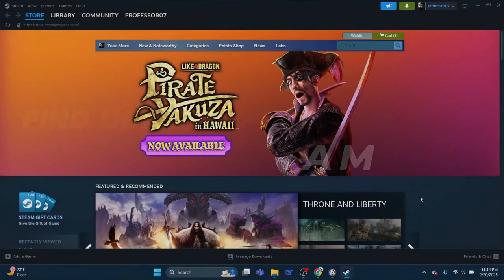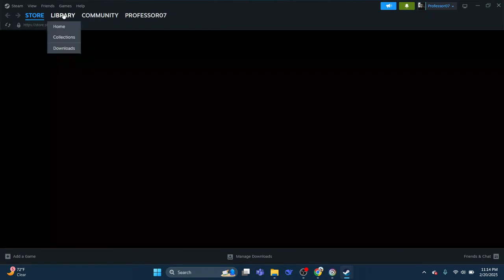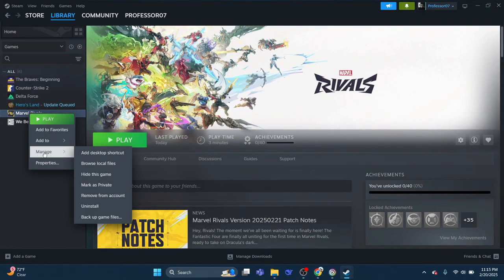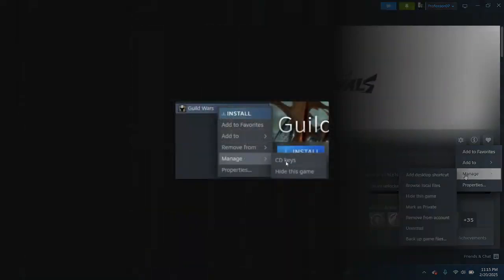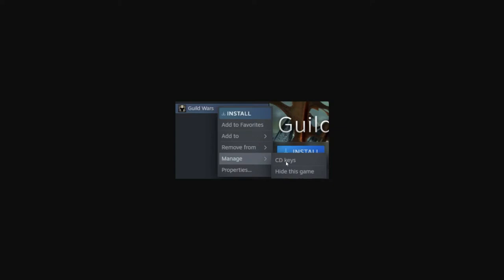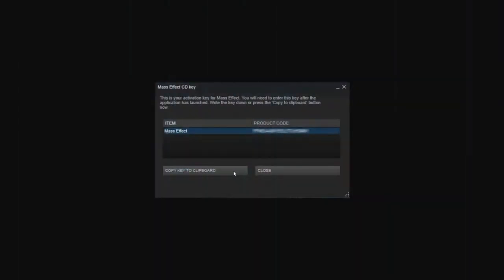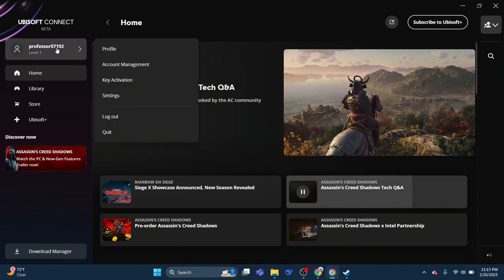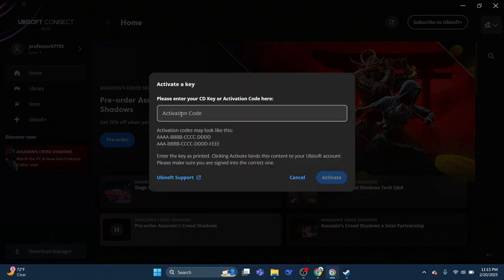How To Find Ubisoft Connect Activation Code On Steam (2025) – Quick Guide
Having trouble finding your Ubisoft Connect activation code for a game purchased on Steam? This quick tutorial will guide you through the exact steps to locate your activation key and link it to Ubisoft Connect in 2025!